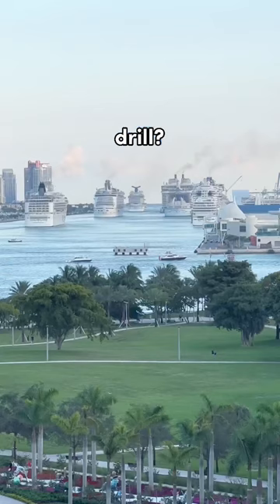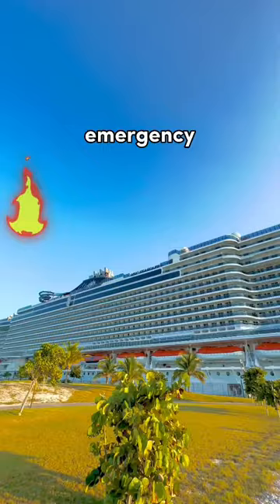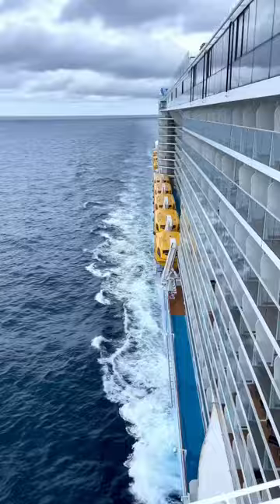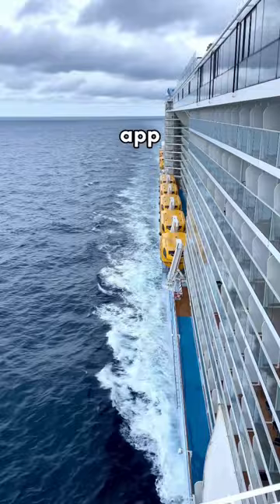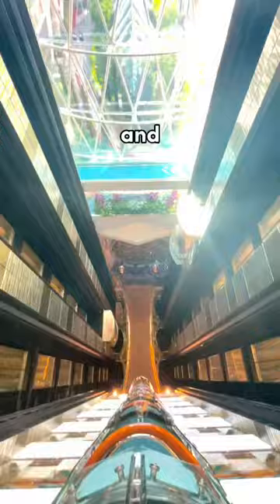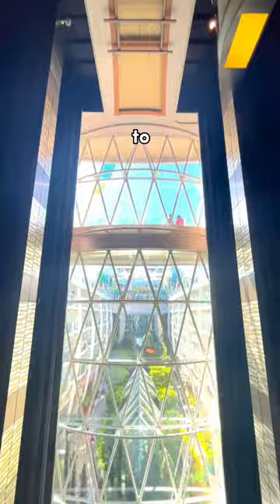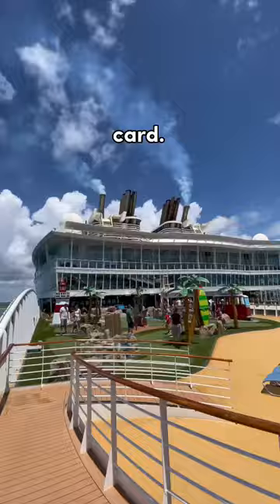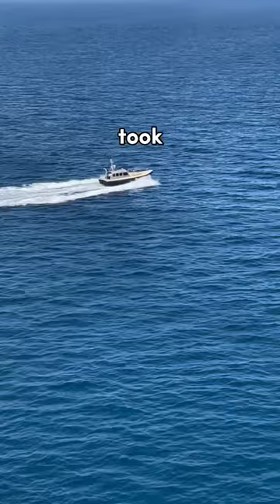What’s a muster drill? 🤔🚨